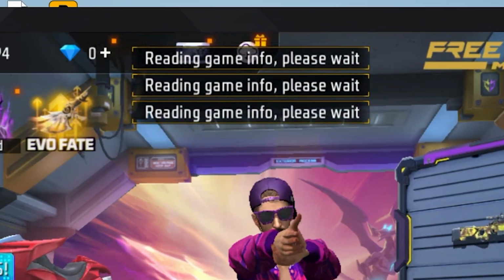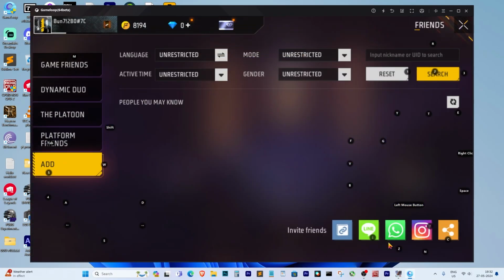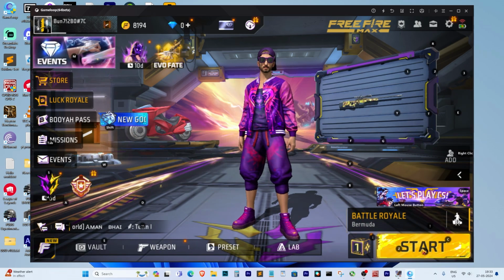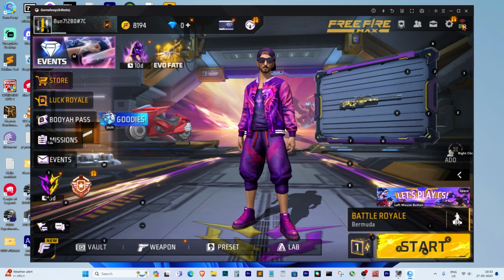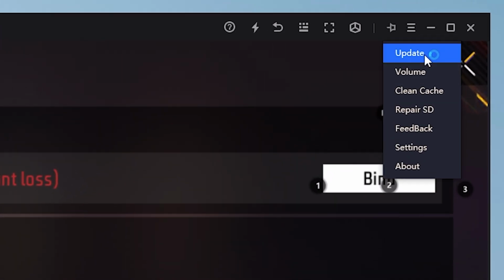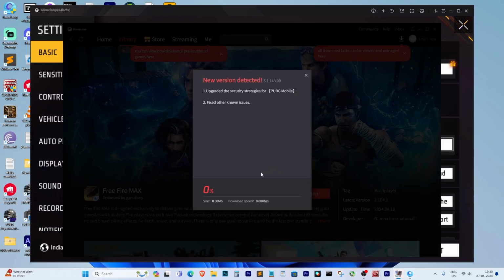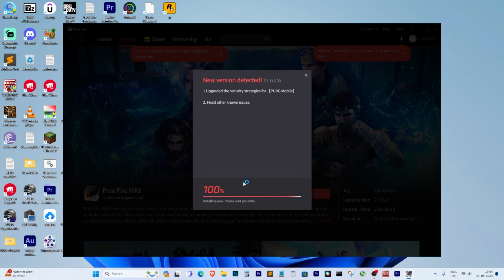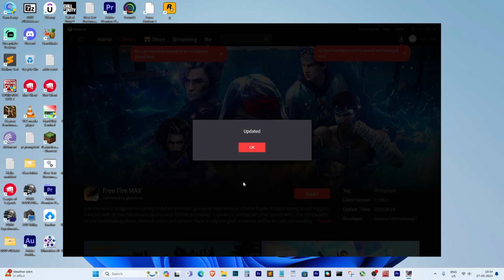Reading Game Info Please Wait' Error in Free Fire on Gameloop PC FIXED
Hello everyone! In today's video, I'll be showing you how to solve the "Reading Game Info Please Wait" error in Free Fire on your PC using Gameloop. If you experience this error when trying to start a match or click on Battle Royale, don't worry, it's a common issue and can be fixed easily!

🔧 Steps Covered:

Understand why the error happens.
Update Gameloop to the latest version.
Fixing the error on mobile by logging out and relogging in or changing the internet connection.
Key Points:

This error often occurs if you haven't played the game for a while.
The issue is usually related to the Gameloop emulator needing an update.